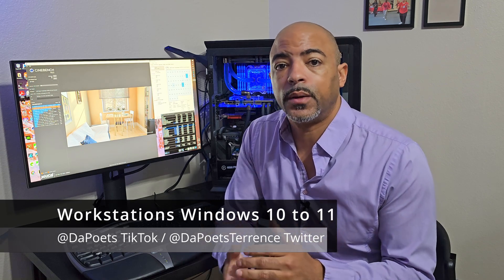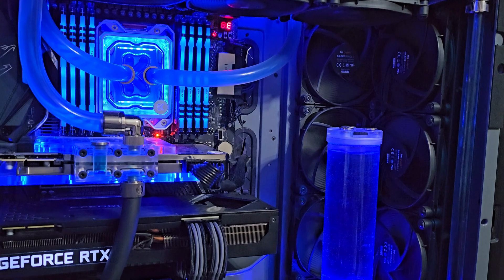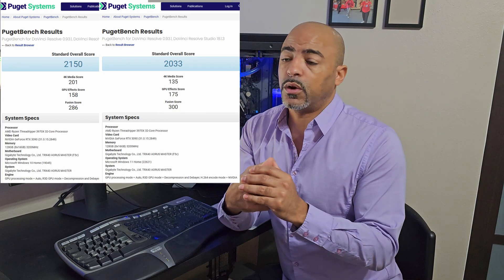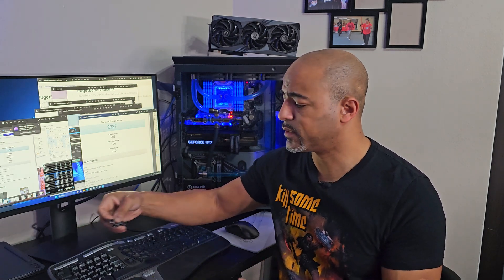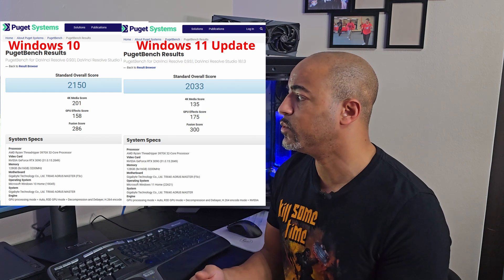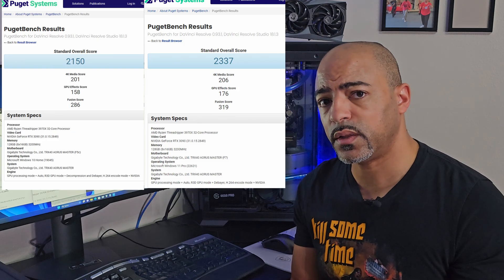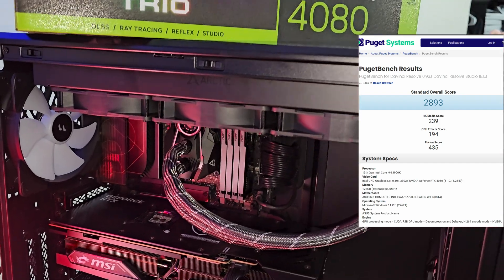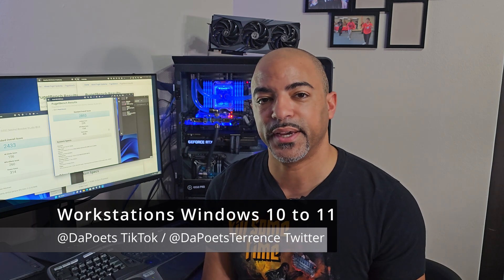Upgrading Threadripper to Windows 11 PugetBench for DaVinci Resolve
When you're relying on 1 particular system for your workflow, you may be hesitant to do any major software upgrades, especially if it's for your Operating System.  Here I show you what I went through upgrading from Microsoft Windows 10 Pro to Windows 11 Pro.  It wasn't as smooth as it should have been.

@AMD RYZEN THREADRIPPER 3970X 32 Cores 64 Threads

@MSIGamingOfficial MSI Gaming X Trio GPU RTX 4080 & 4090

@kingston Fury RAM everywhere

@OMENbyHP RTX 3090s & 3080

@EKbyLMTEK Water Blocks